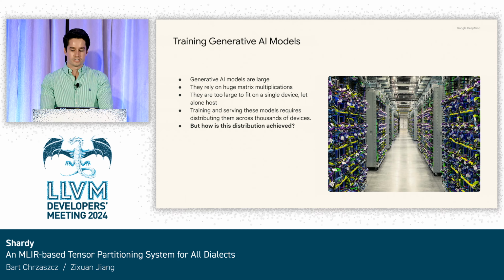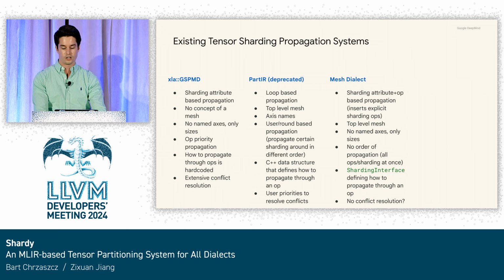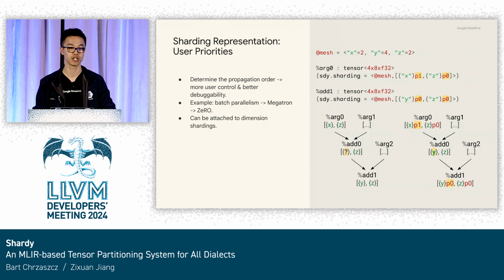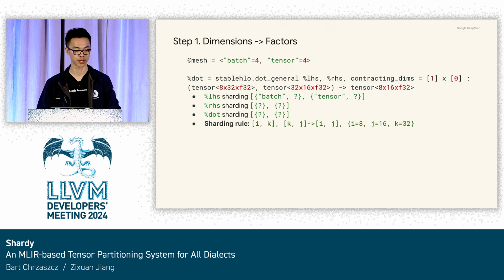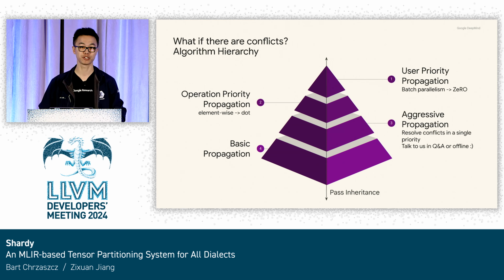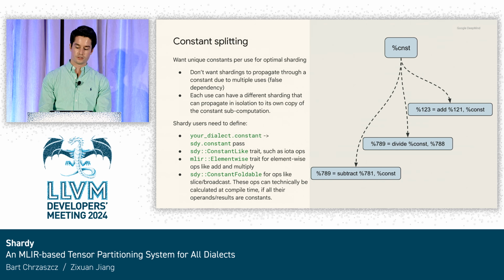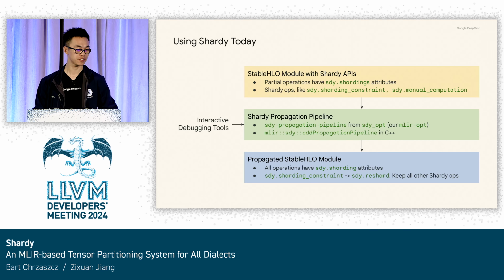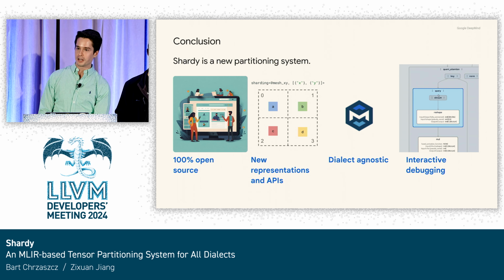2024 LLVM Dev Mtg - Shardy: An MLIR-based Tensor Partitioning System for All Dialects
2024 LLVM Developers' Meeting
Shardy: An MLIR-based Tensor Partitioning System for All Dialects
Speaker:
Generative AI models are so large that the tensor programs they are represented as are required to be chunked (partitioned) into programs on thousands of hardware accelerators. Within Google DeepMind these models are being partitioned across TPU super clusters of over 4096 devices. In this presentation, we present a new MLIR tensor propagation system we have been developing and deploying to train these large AI models. We’ve defined our own dialect that expresses tensor shardings and compiler transformation rules as MLIR attributes. It is MLIR dialect agnostic, and has improved debugging capabilities and more configurability to the propagation algorithm over past systems.